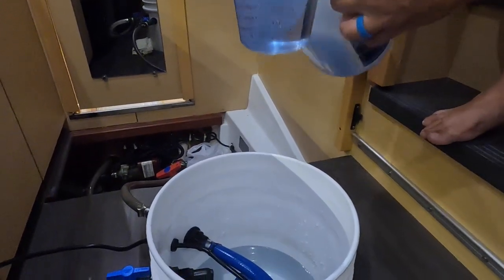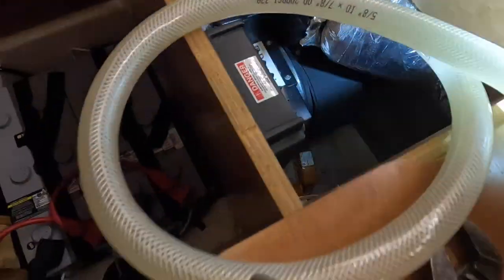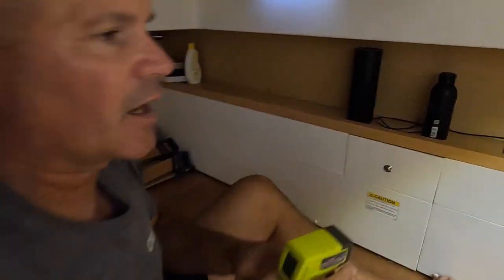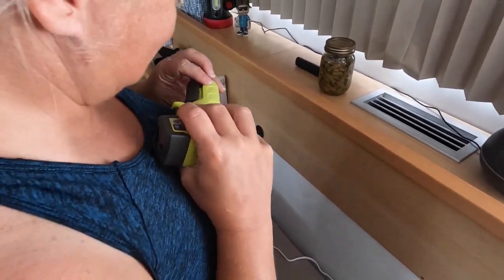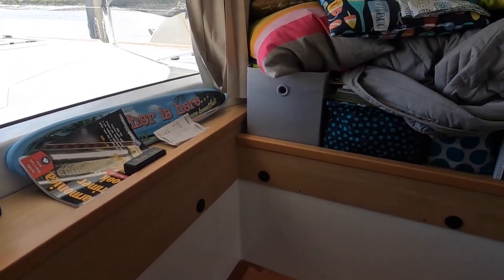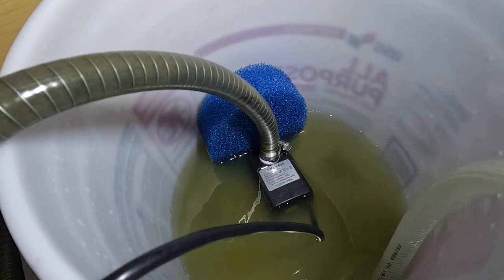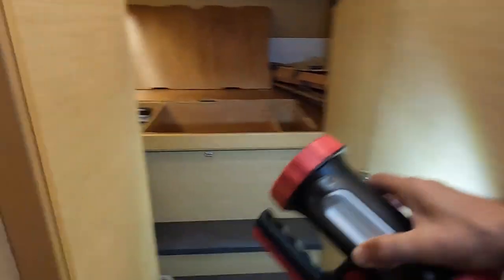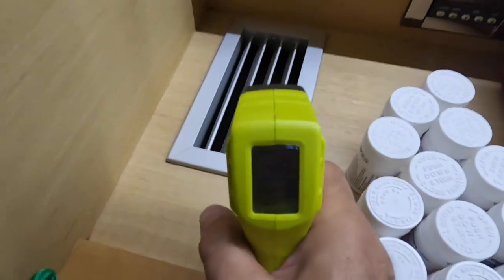Episode 38: Colder Boat Air Conditioner- Building your own barnacle buster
Watch as Eric builds his homemade barnacle buster for less than $100. See below for the list of supplies needed and the link for some supplies. We tried our friends buster before building one and it worked great on our air conditioners. One AC had stopped running and one was not blowing very cold air.

Supply list:
1- 5 gal bucket
Hose clamps (a few)
5/8" inner diameter hose about 20ft feet depending on your boat
Submersible water pump (had suction cups so it would stay on bottom of bucket)

Links:
Pump

Sailing SunBums
Sailing Sun Bums

Music from Soundstripe Subscription.